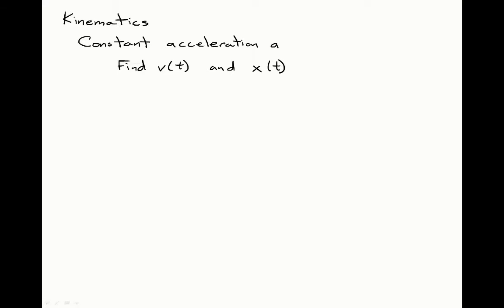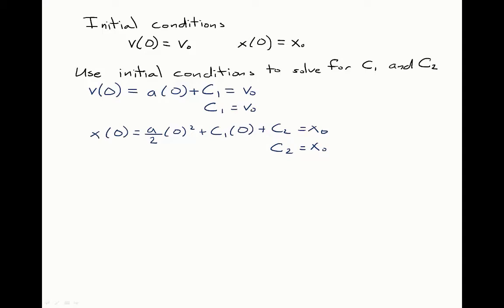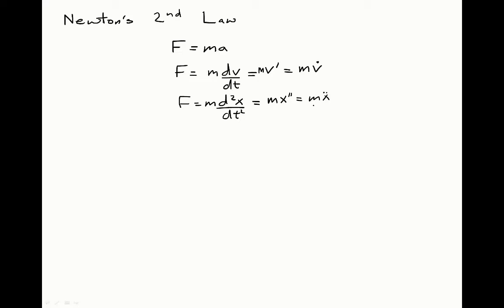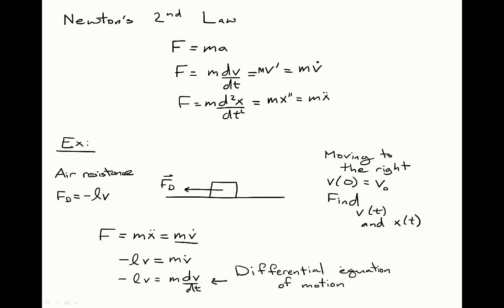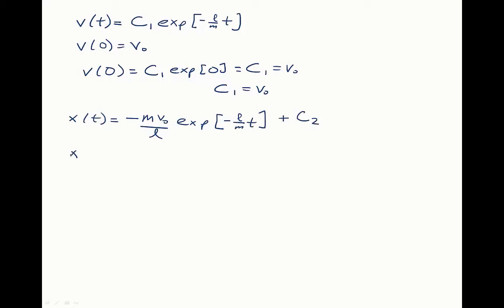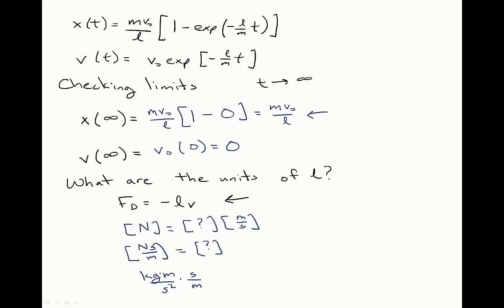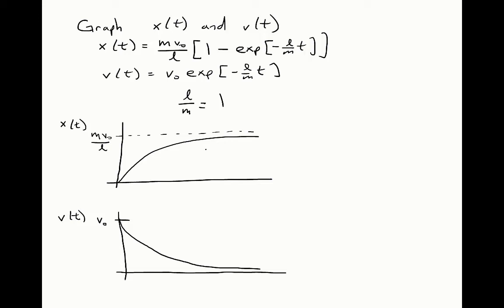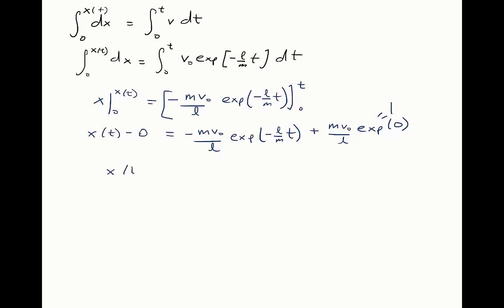PHYS 531 Summer 2018 Week 1 Part 1